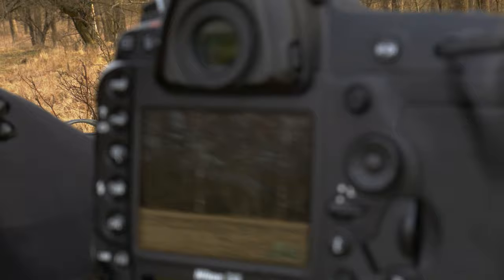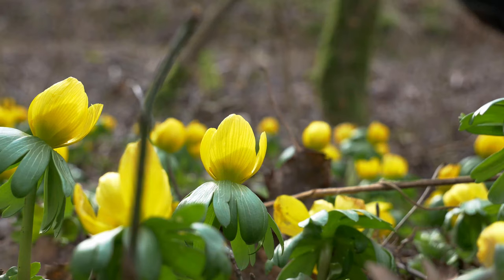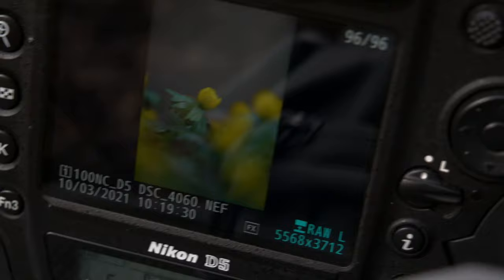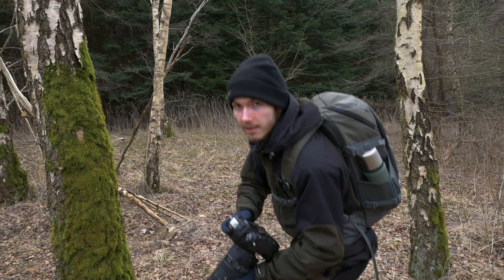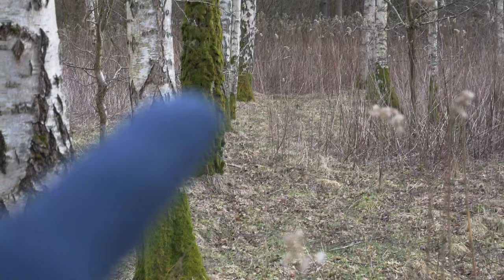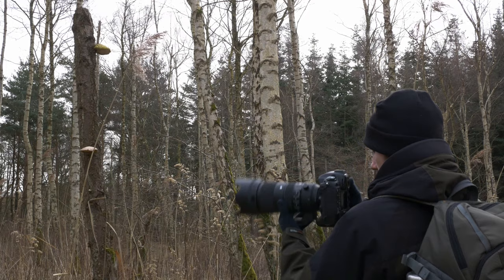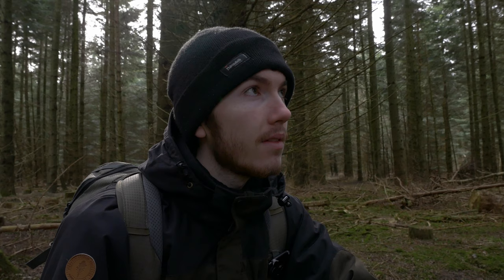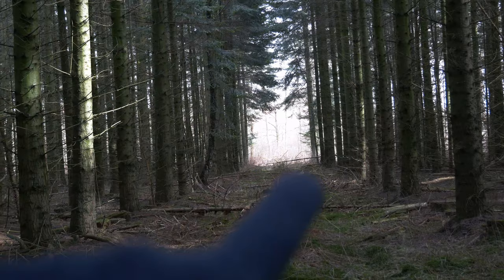Macro & Woodland Photography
WHO AM I?
I have a goal to vlog in 2021 and be more in front of the camera, and I hope you will stick around my journey doing it, while we try to capture beautiful photos and videos of wild animals and the fantastic landscapes.

ABOUT THE VIDEO!
I got late out of bed this morning, so I quickly packed my backpack and gear and decided to head to the forest to see if I could be lucky to photograph some of the frost.
I unfortunately don't have a dedicated macro lens but I have still satisfied with the look of the 70-200 at 2.8. - I love spending time outside, and the trees are always looking beautiful, and that's why I wanted to photograph some woodland today.